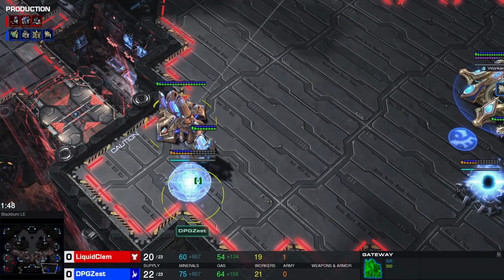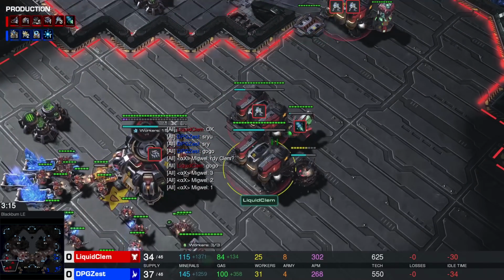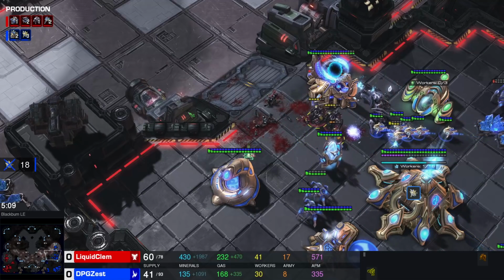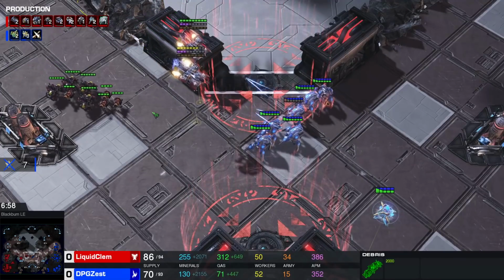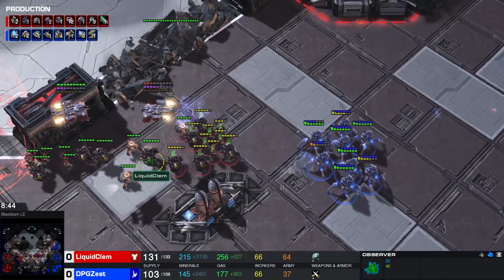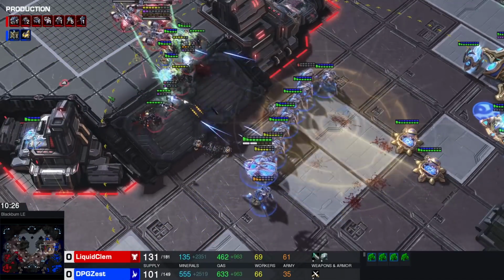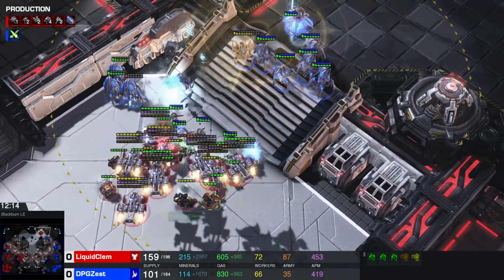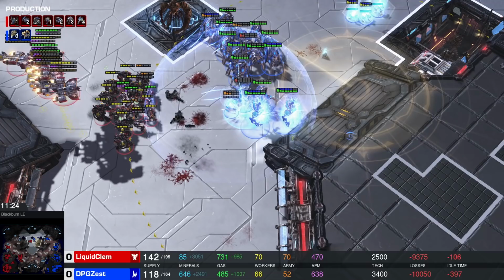Zest Can Work It Out | Clem (T) vs Zest (P)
Zest plays a game of StarCraft II vs Clem. Clem Gets a  lead, butperhaps zest can find a way back into the game.